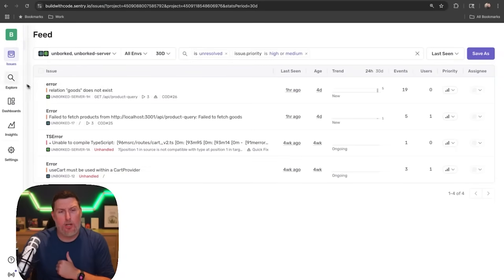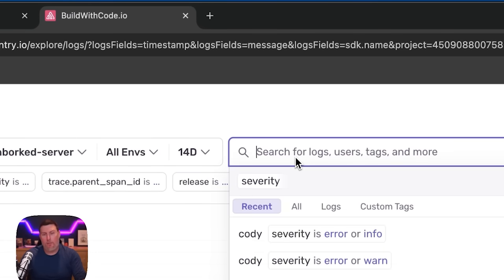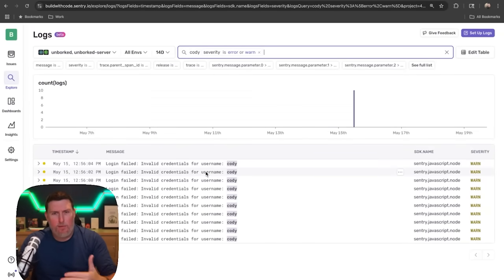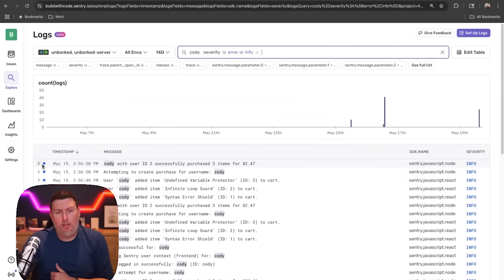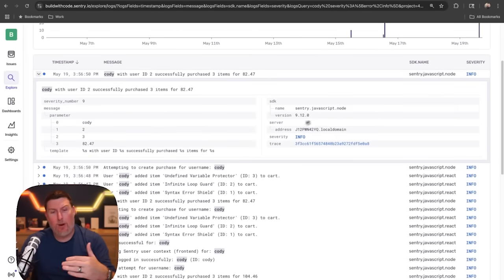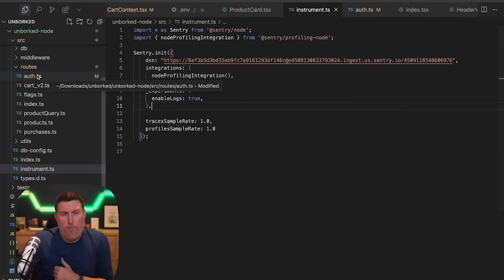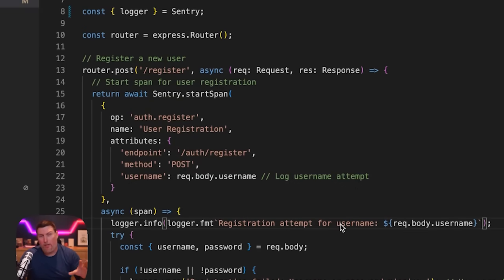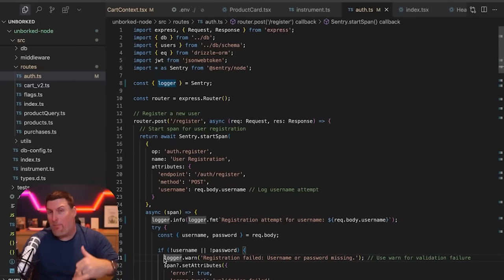Hands-On With Sentry Structured Logs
Sentry is launching structured logs! You can use structured logs to capture those random events that happen across your application that don't always translate down to errors or crashes. The open beta is launching with support for JavaScript and Python libraries - but more will be added soon! Want to learn more - jump into the GitHub discussion